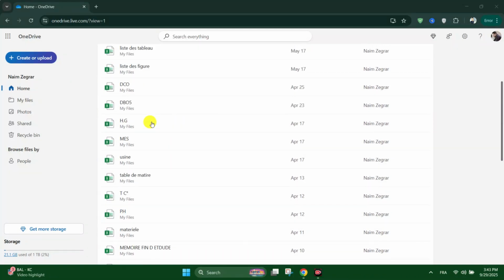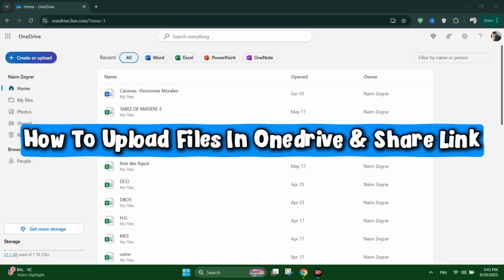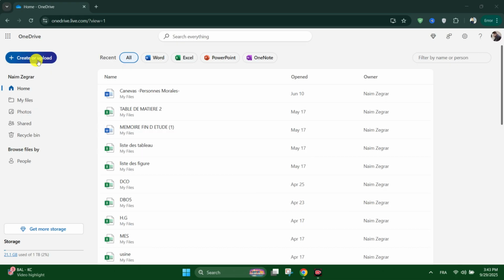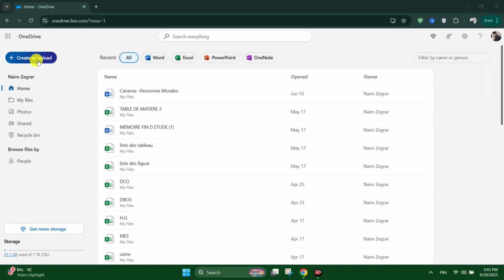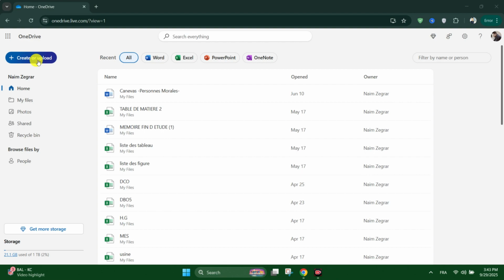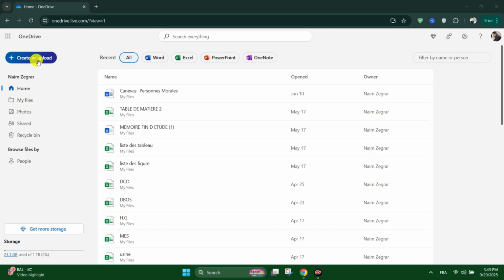How To Upload Files In OneDrive & Share Link (2026) Full Guide!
In this video, I'll show you How To Upload Files In OneDrive & Share Link